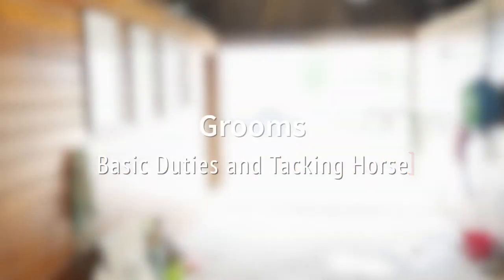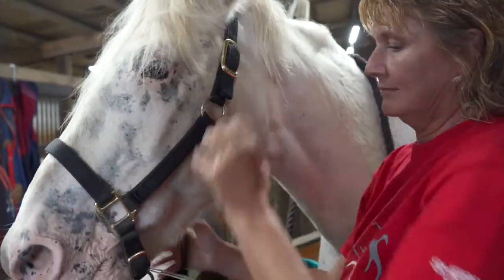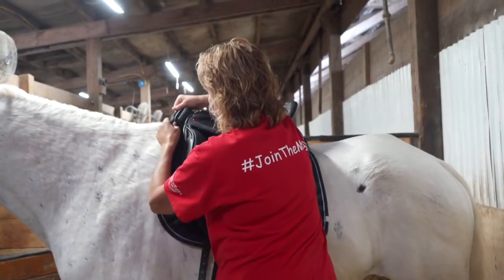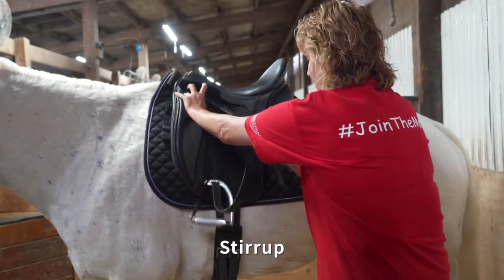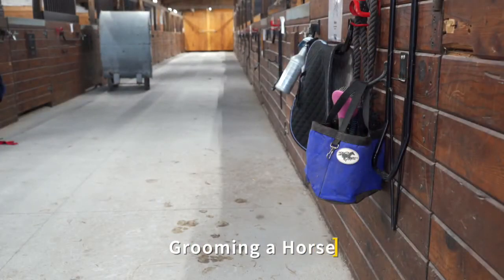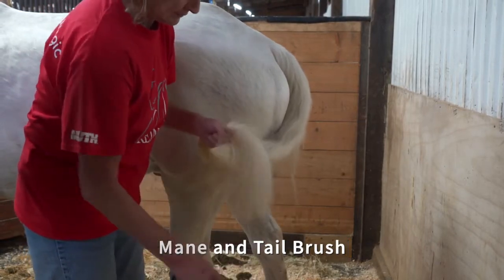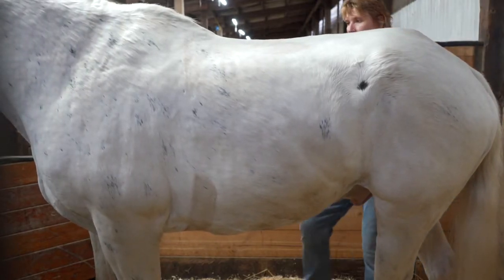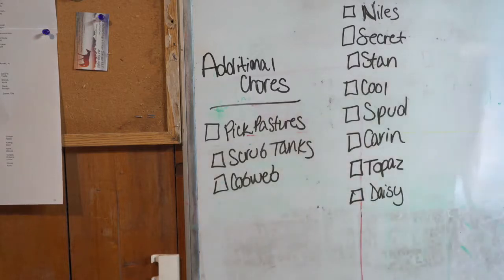Groom Training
Groom Training Video